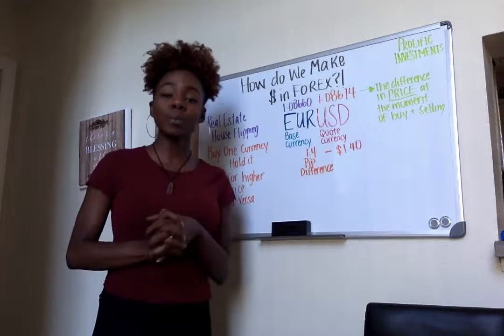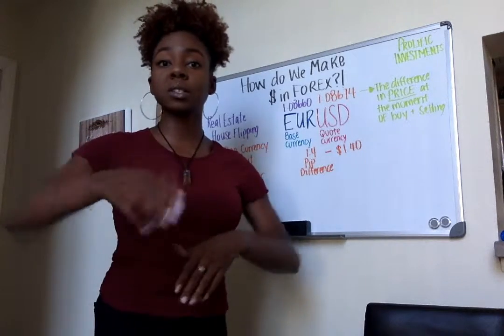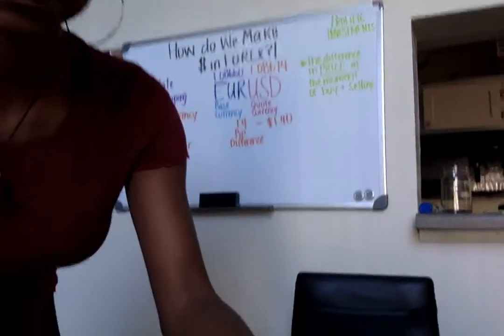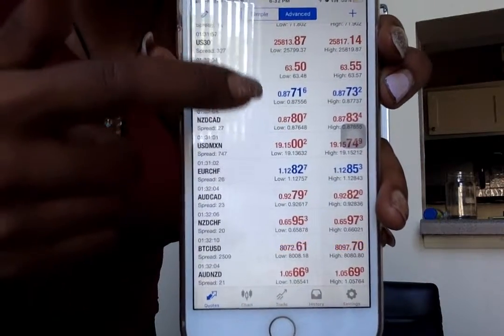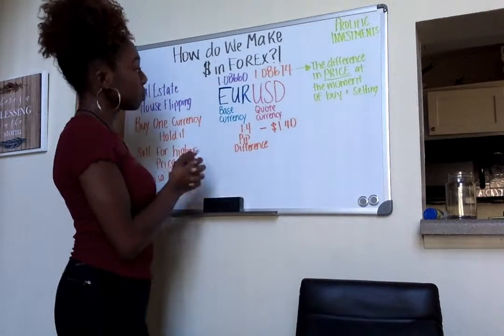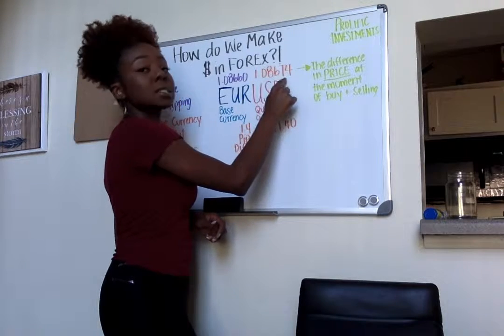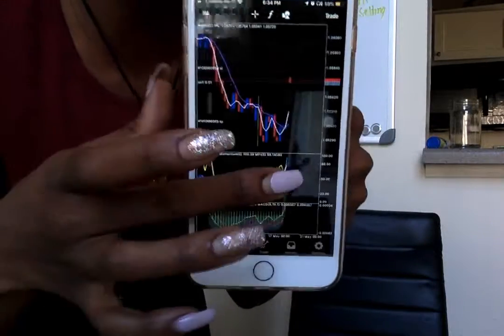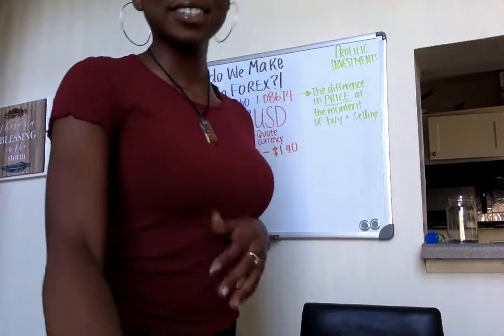How do we make money in the Forex Market?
In this video, I cover how we make money in the forex market.